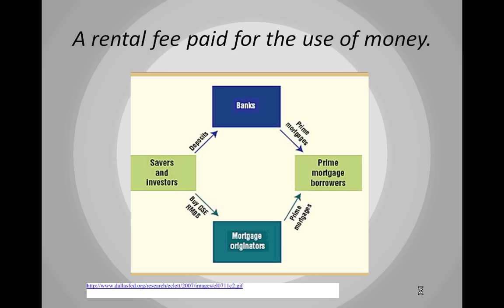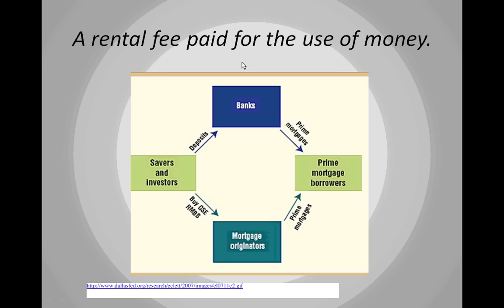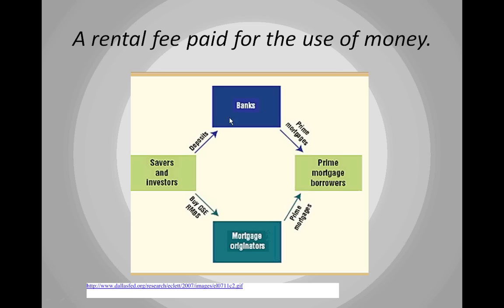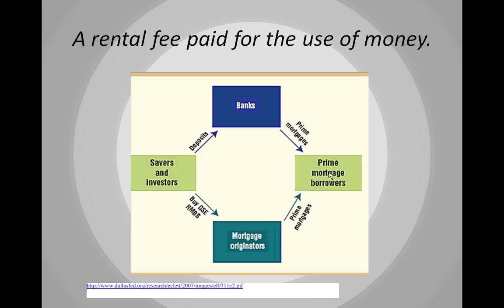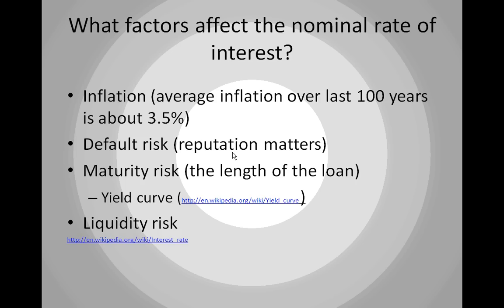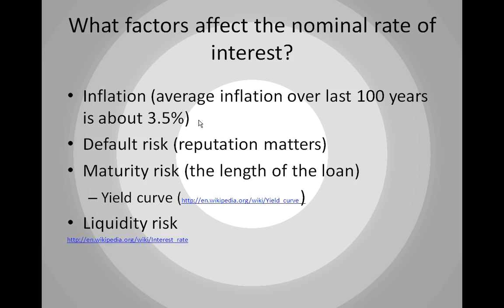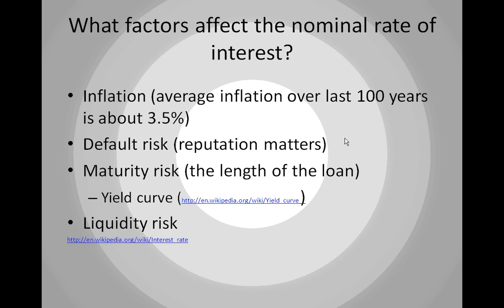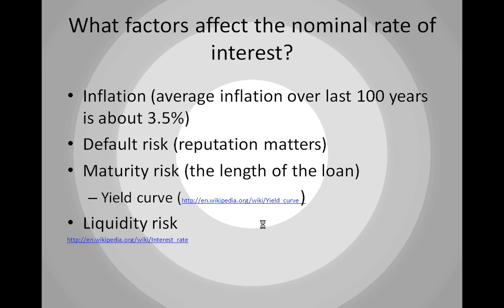Interest Rates - Nominal vs Real: Inflation, Default, Maturity and Liquidity Risk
This short lecture will present the financial definition of interest and discuss the factors that affect nominal interest rates; including inflation, default risk, maturity risk (yield curve) and liquidity risk.

Learning business English is like learning a new language.